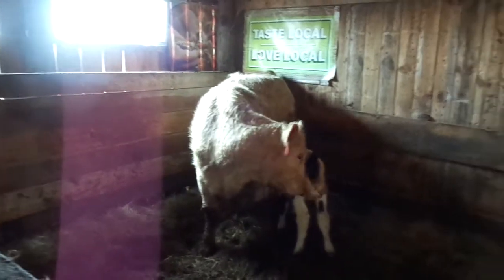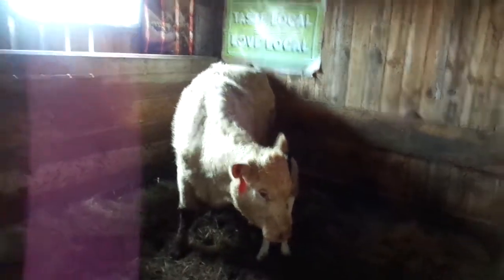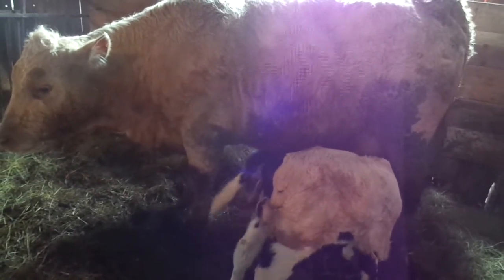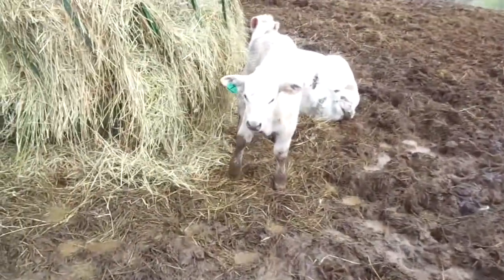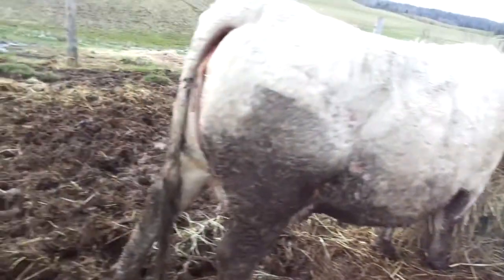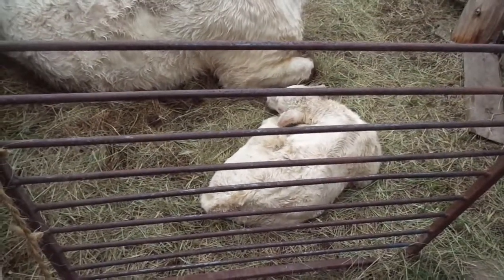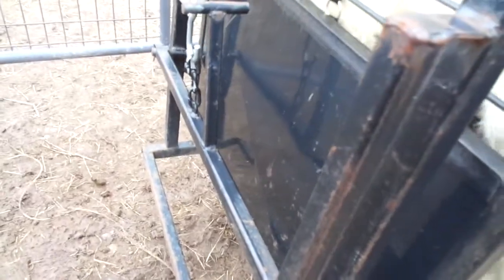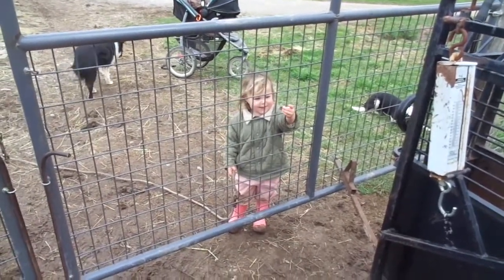Farm Series- Charolais Cow Adopts Holstein Calf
!WARNING!GRAPHIC!
In this video we have a Charolais Heifer that had its first calf last night and it was a still born. In order for the Heifer to feel more comfortable and not risk injury to her udder we decided to try and get her to adopt a different calf. We were able to get a Holstein Bull calf about a week old to put on her. She originally didn't except the calf even though we rubbed the after birth all over him to get her scent on him. We ended up having to take the hide from the dead calf and tie it to the new one so she would think it was her own.